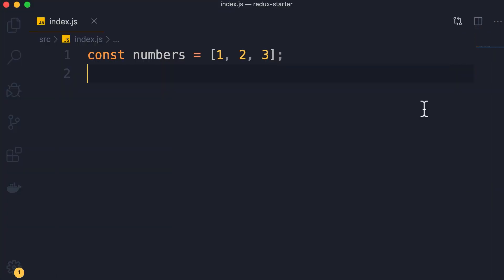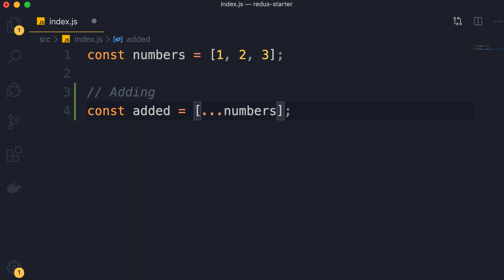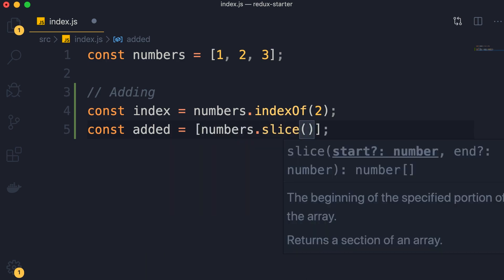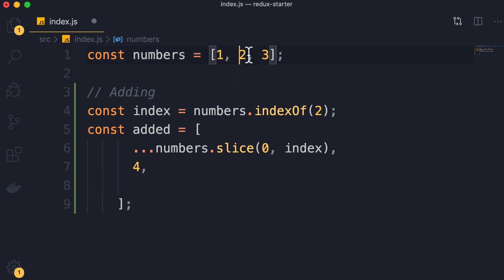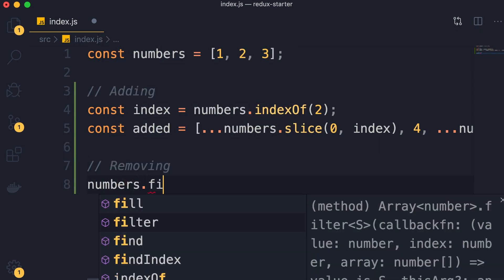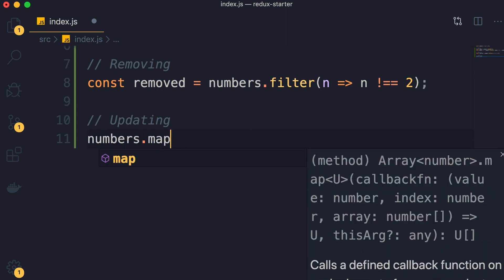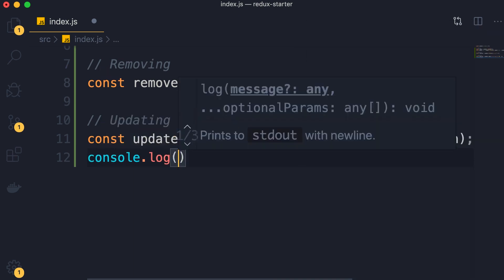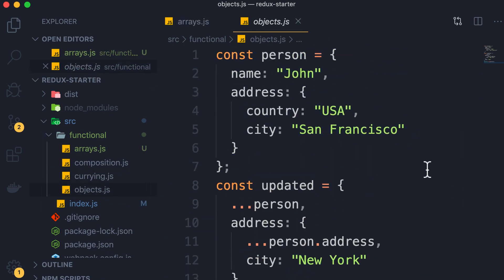Redux | #15 - Updating Arrays [By Mosh Hamedani]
The ultimate redux coding course by Mosh Hamedani (Episode 15)